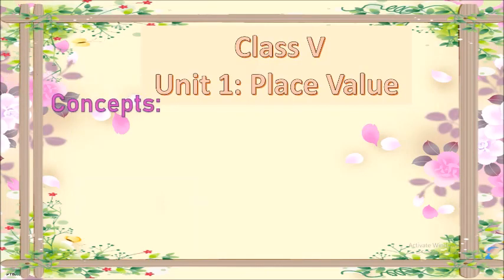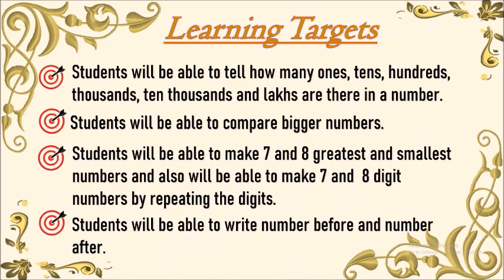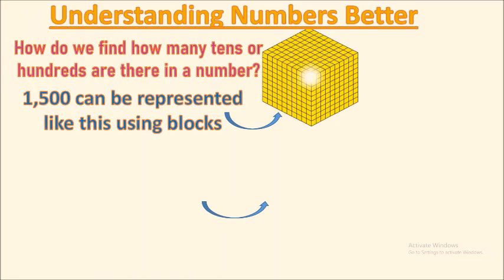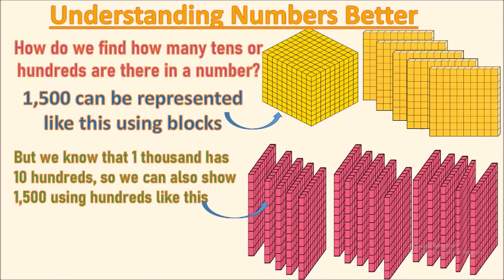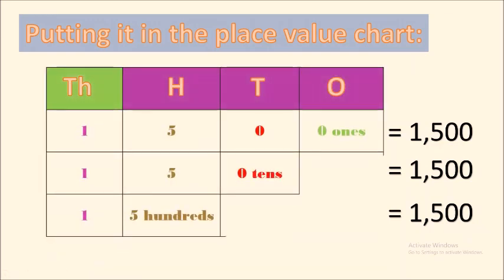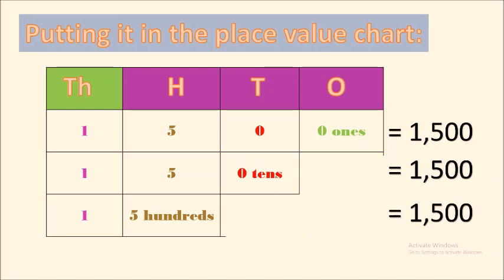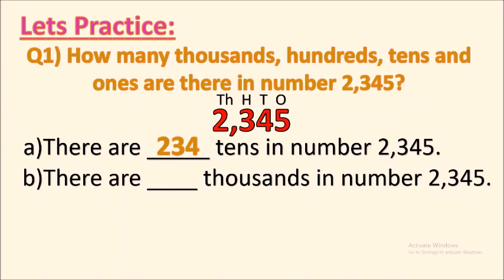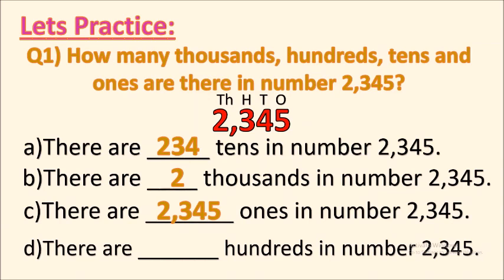Class 5 Place Value Part 2 Video 1 Prepared by Mrs. Asema Ansari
Understanding numbers Better
Comparing numbers
Building numbers